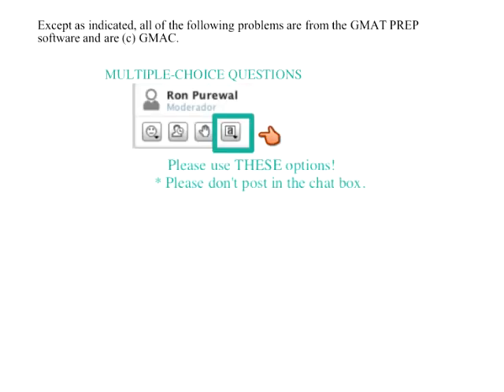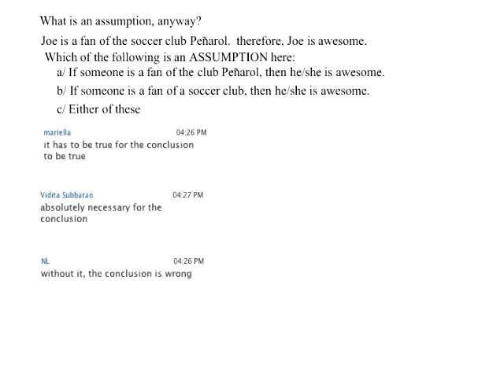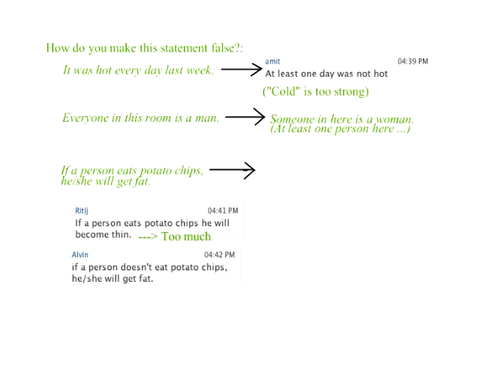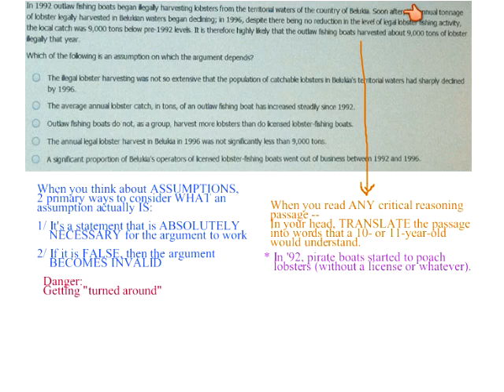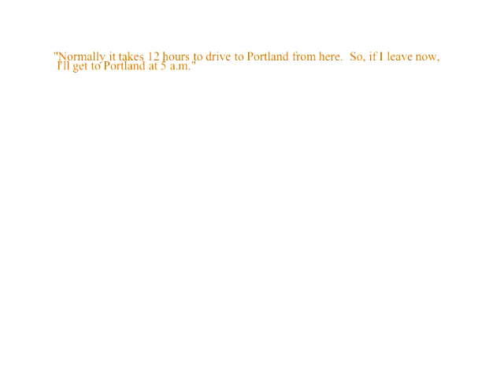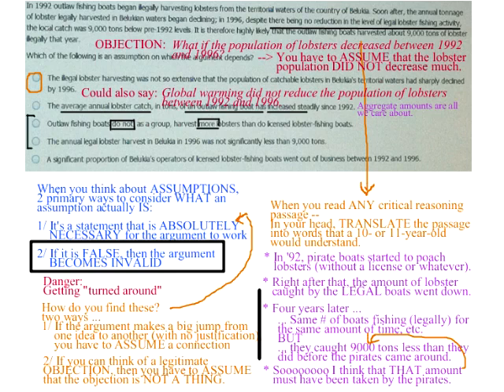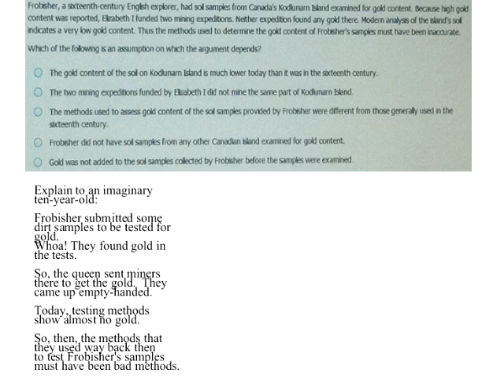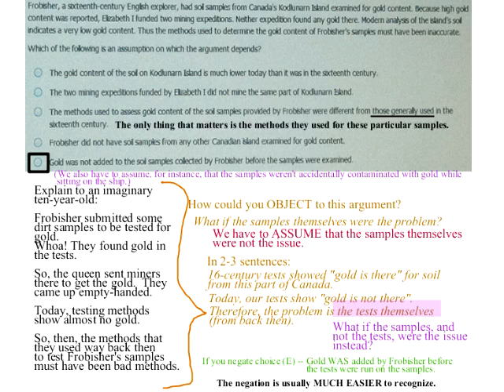85 Thursdays with Ron August 8, 2013 More assumption